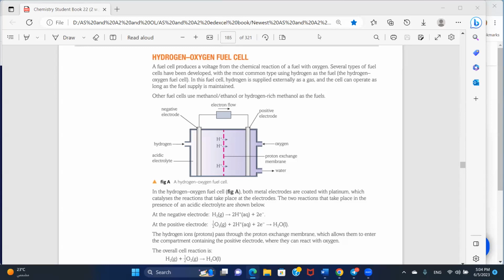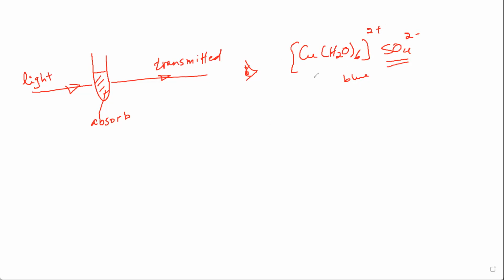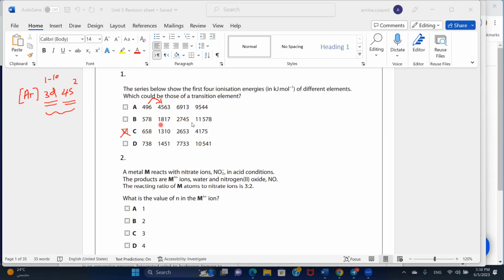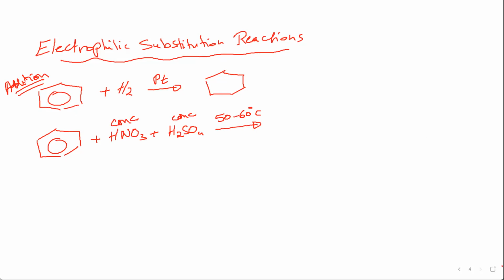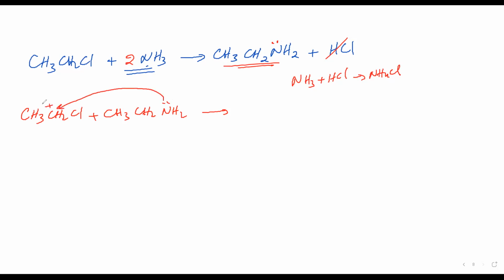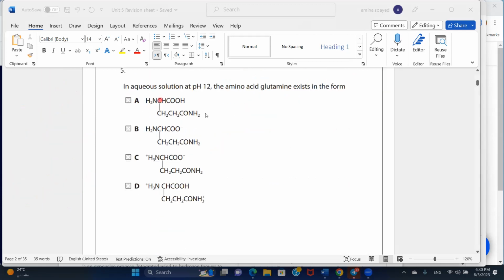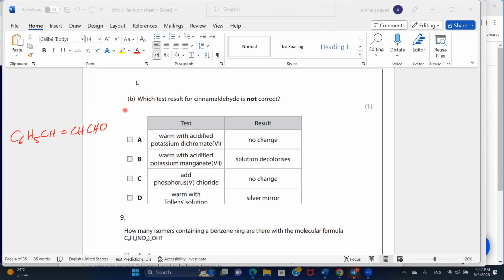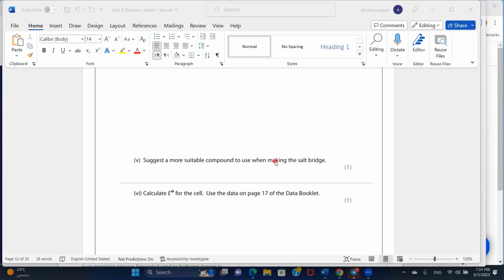unit 5 revision 2